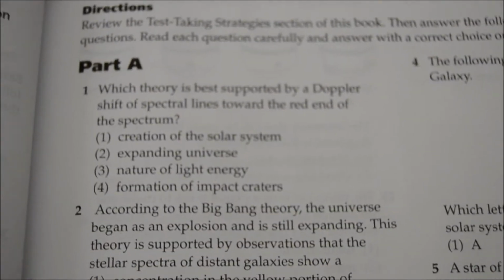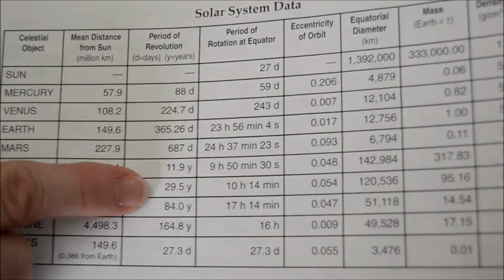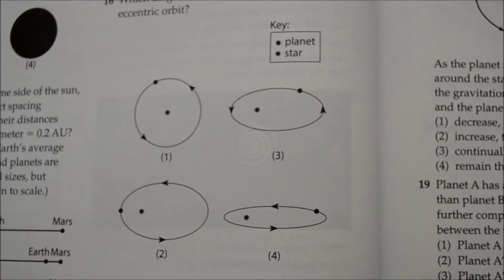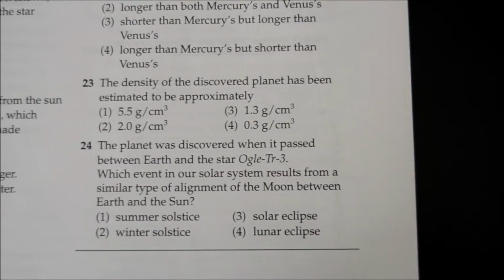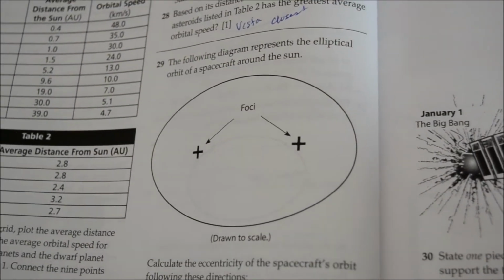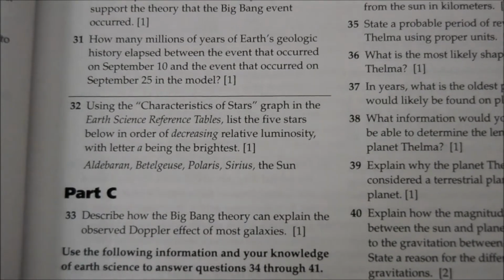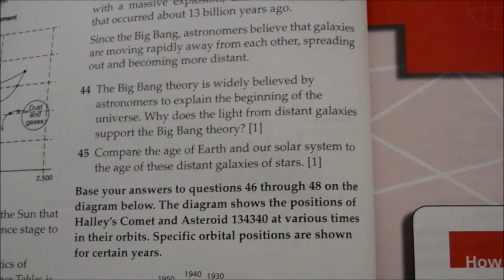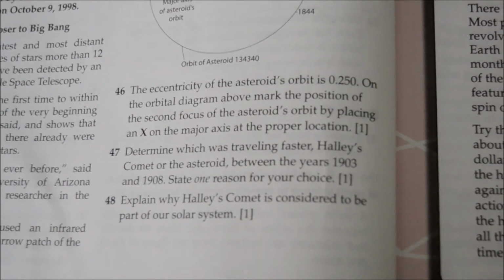Review Book Topic 3 - Parts A, B & C